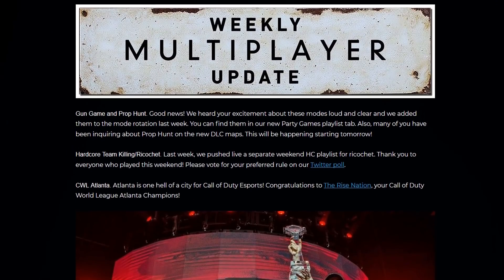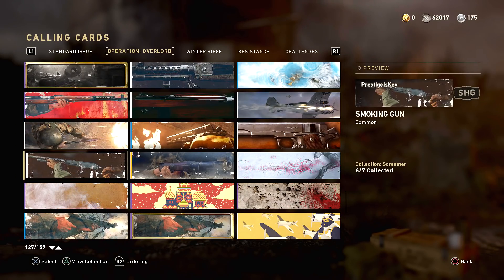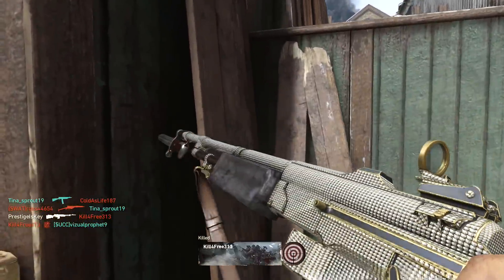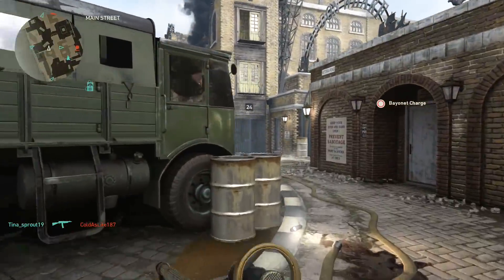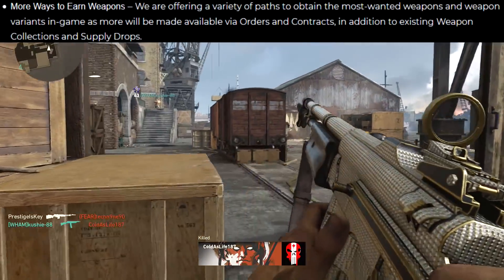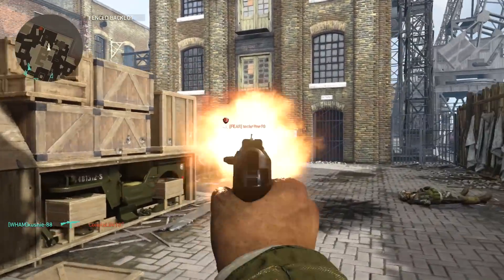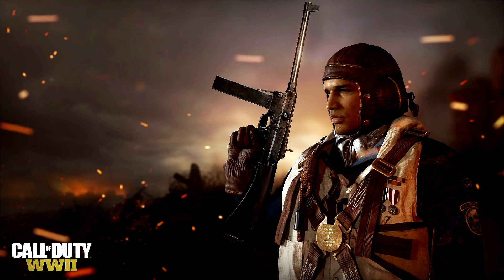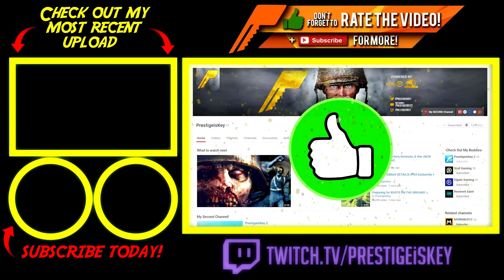NEW Camo, Charms, & NO MORE GRIPS! (WWII Huge Update)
There is a MAJOR update coming to COD WWII tomorrow that features a rework of the supply drop system, new content, and a new St. Patrick's Day event! I'm actually really excited for this update because of all the new stuff being added.

Here is the full blog post from Sledgehammer!

"Call of Duty: WWII" is a FPS video game developed by Sledgehammer Games and published by Activision for PlayStation 4, Xbox One and Microsoft Windows. It is the fourteenth primary installment and first Call of Duty series game to be set primarily during this time since Call of Duty: WaW in 2008"